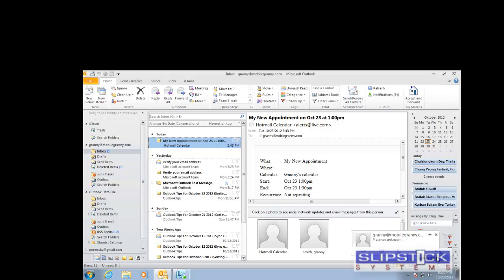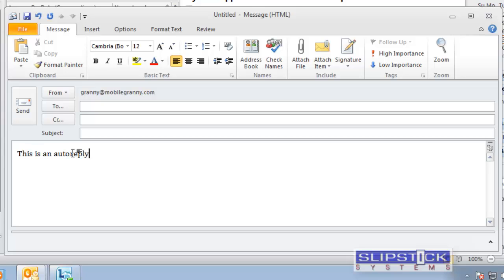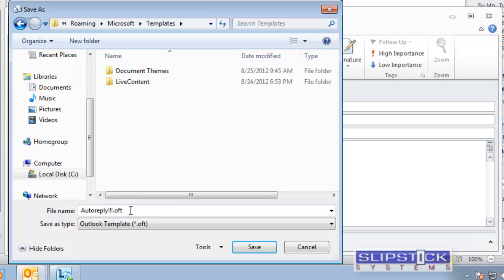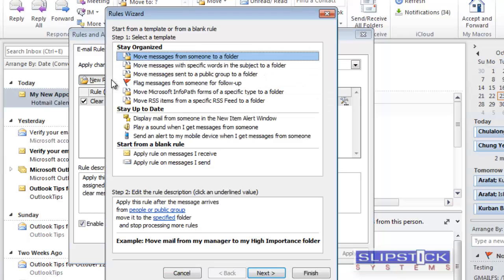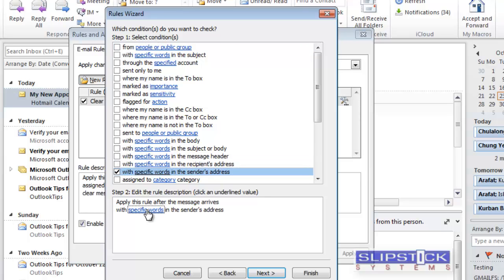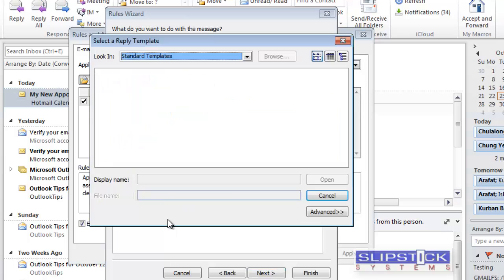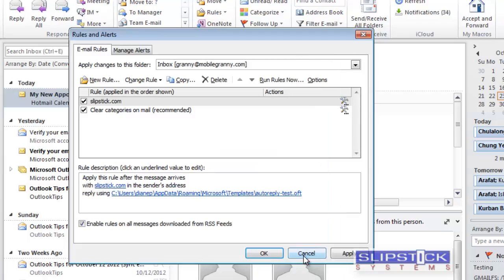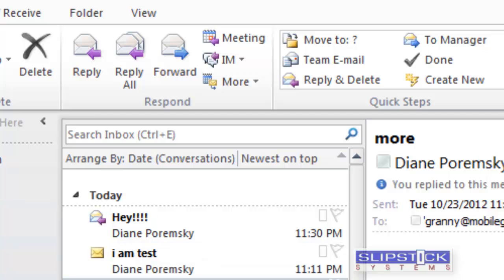Create an Autoreply in Outlook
How to create a template and use it with an autoreply rule in Microsoft Outlook